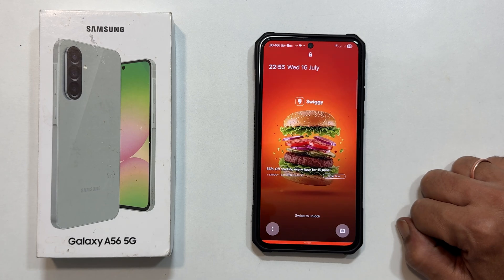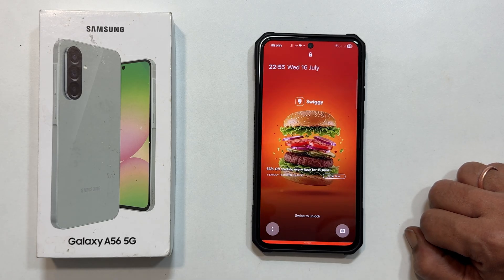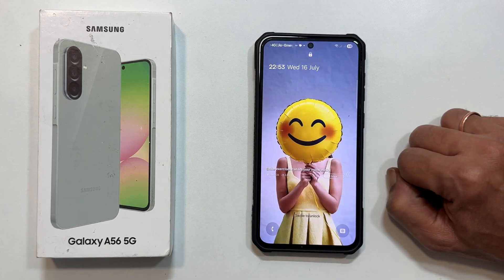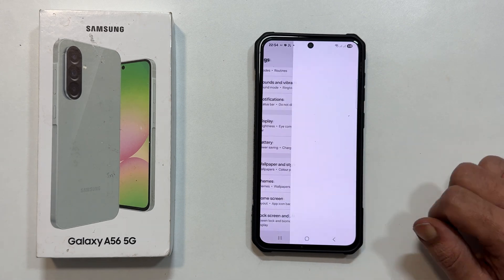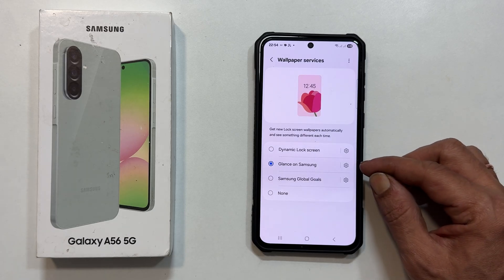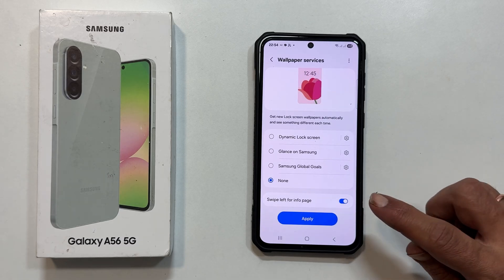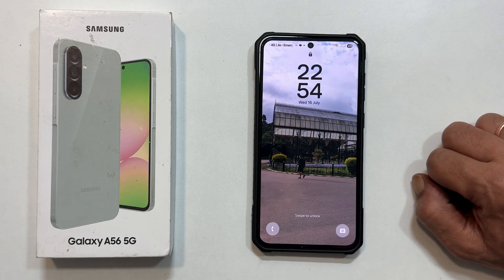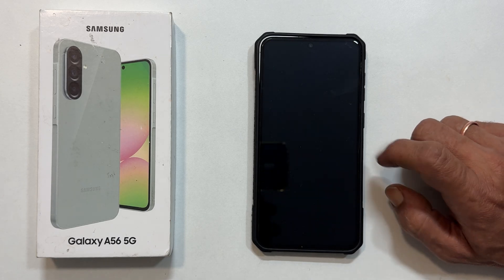Stop Annoying Ads! Disable Glance Lock Screen on Samsung Galaxy A56 5G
Annoyed by changing wallpapers and ads on your Samsung Galaxy A56 5G lock screen? This video shows you step-by-step how to easily disable Glance lock screen wallpaper services and get rid of those distracting auto-changing backgrounds! Stop unwanted ads and save mobile data today.